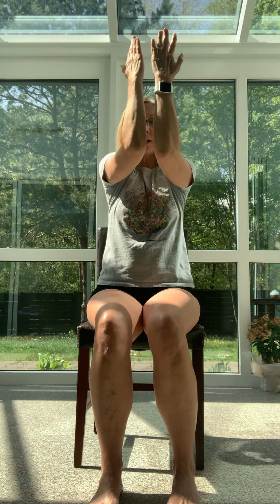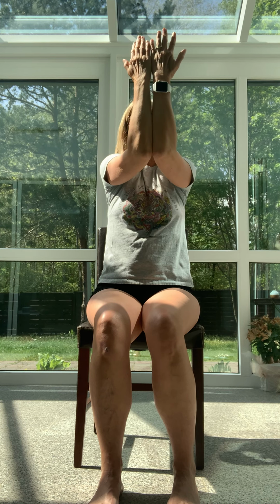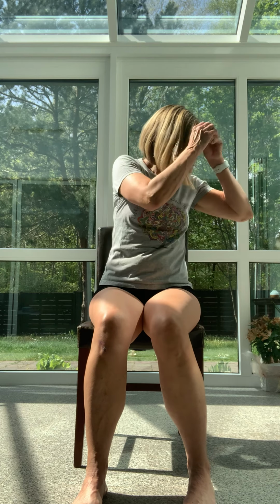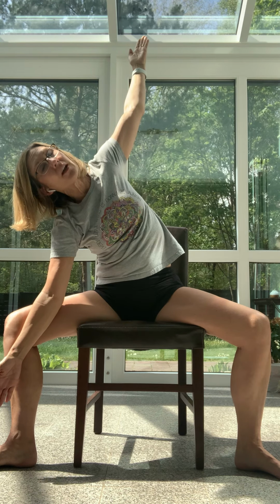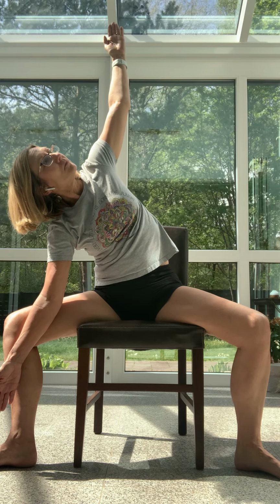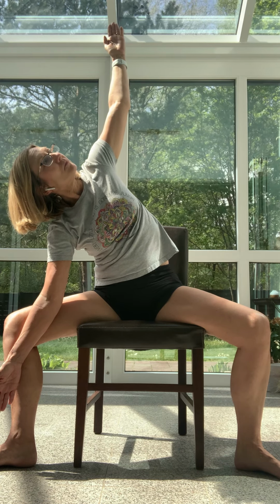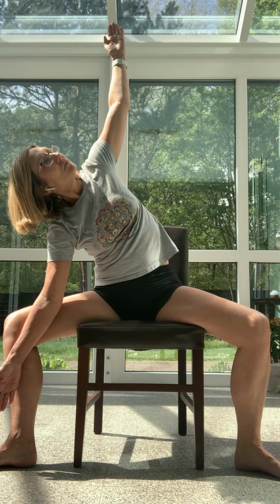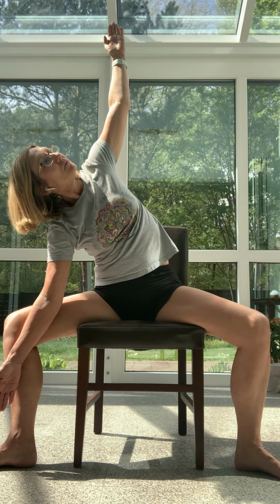Yoga for Seniors & Beginners, Gentle Yoga - Marylyn Yoga Day 2 (Chair Yoga)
Chair Yoga, in this video participants remain seated. Practice chest & shoulder openers, spine mobility and core work.